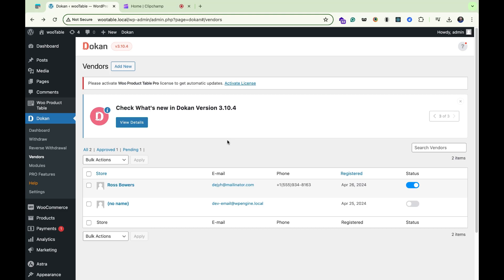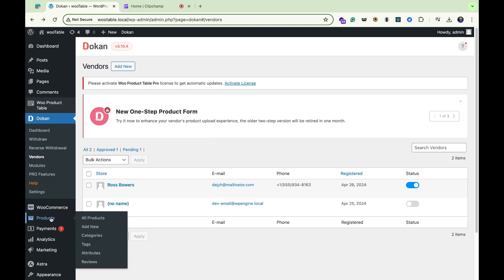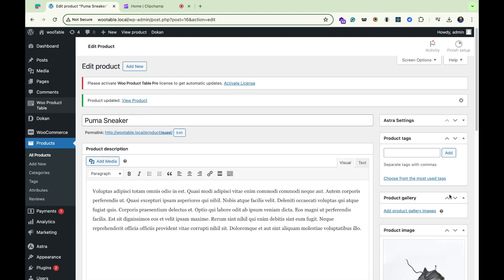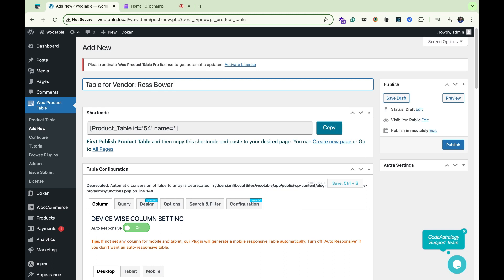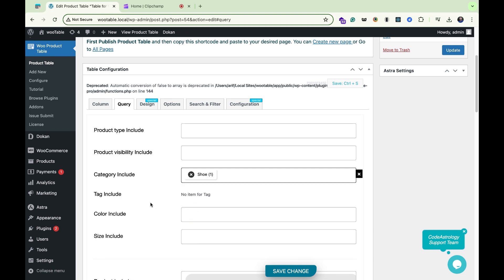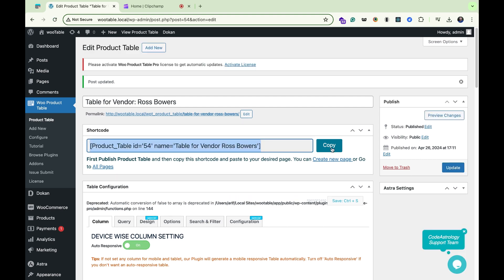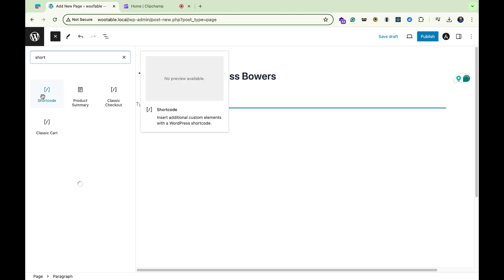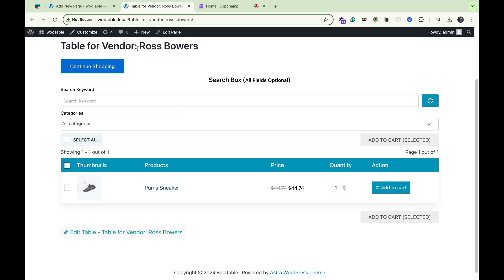How to create Woo Product Table for each vendor of Dokan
Are you looking to organize your products neatly for each vendor using the Dokan plugin? Follow these simple steps to create dedicated product tables for each vendor:

- Create a Vendor with Details in Dokan:
- Assign Vendor to Products:
- Create a Product Table with Vendor Name:
- Configure Product Table Query:
- Assign the product category or individual products associated with the vendor to be displayed in the table.
- Save the changes to apply the configuration.

Following the above steps, you can efficiently organize your products for each vendor using dedicated product tables with the Dokan plugin. Enjoy better organization and easier navigation for your vendors and customers alike!